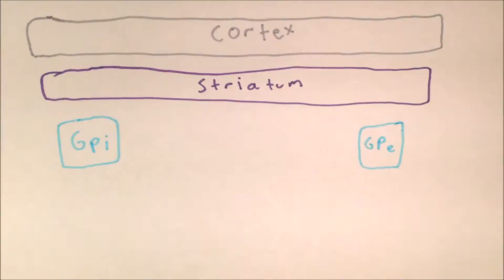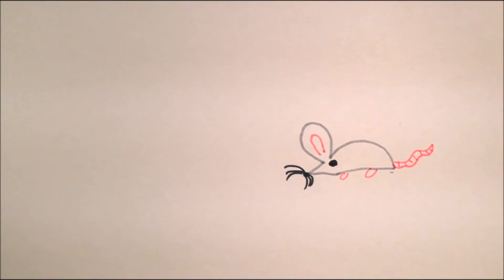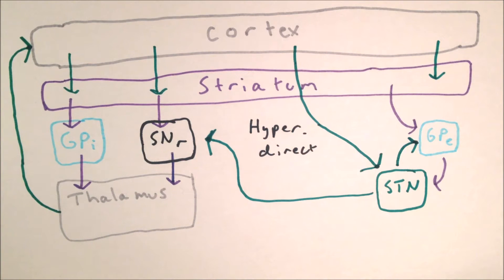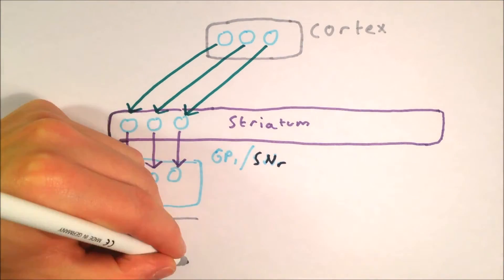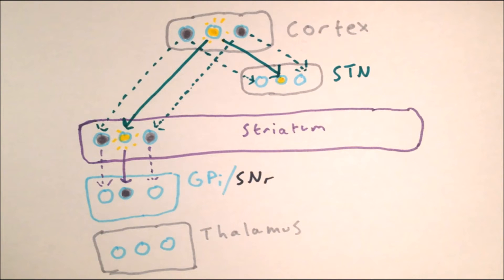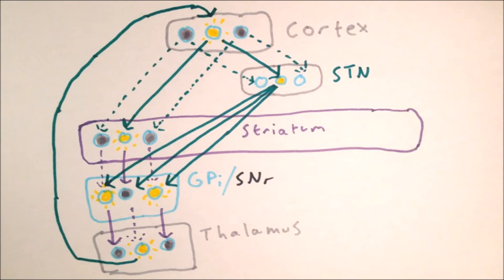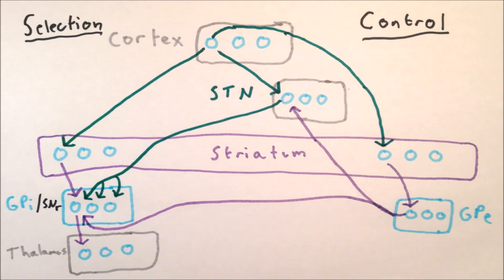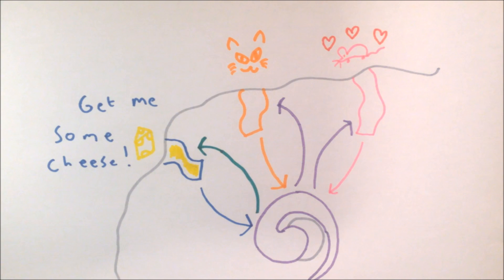Basal ganglia and Action Selection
In this video we go beyond the classic direct and indirect pathways model of the basal ganglia and explore its role in Action Selection, as well as a new model of basal ganglia function